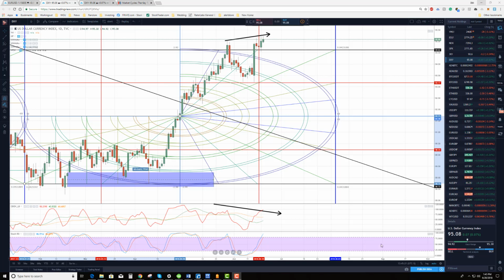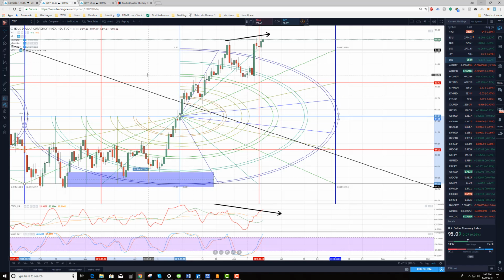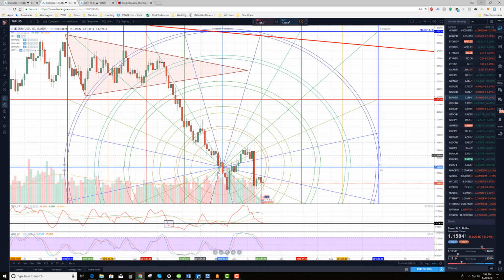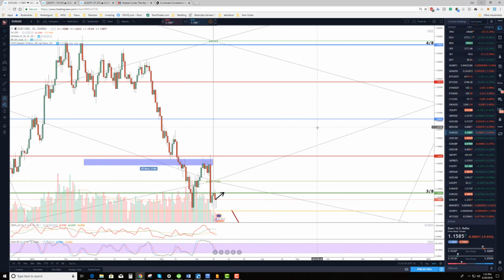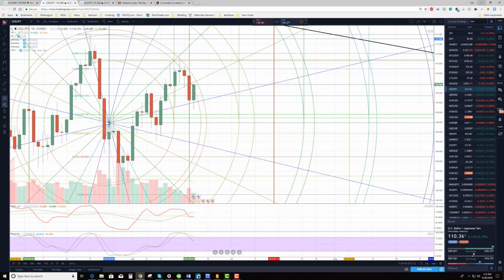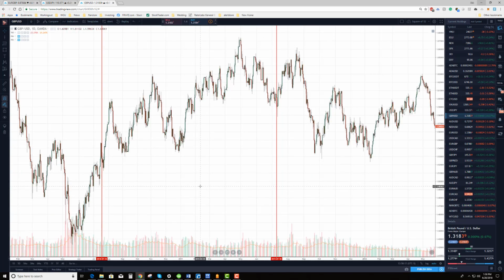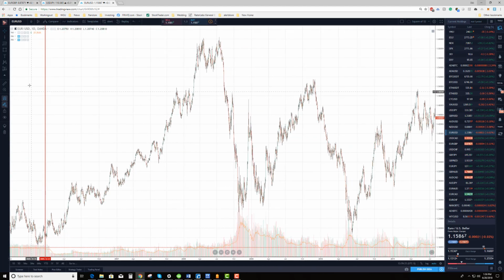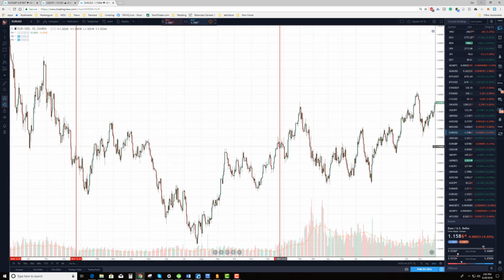Session 4 Introduction to Correlations